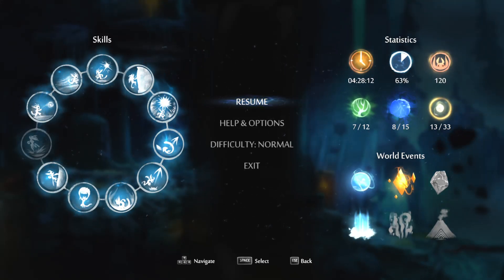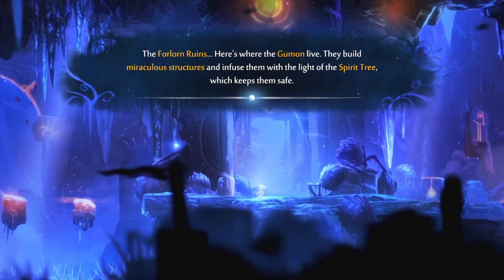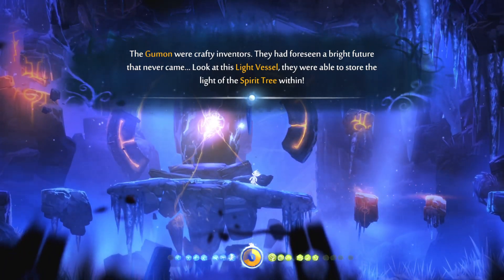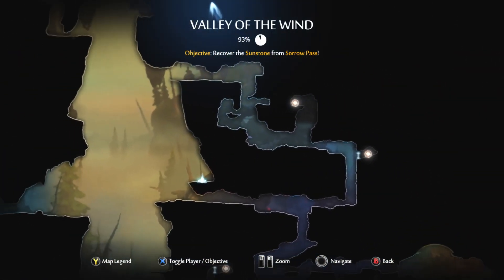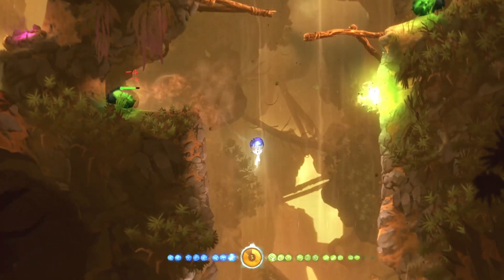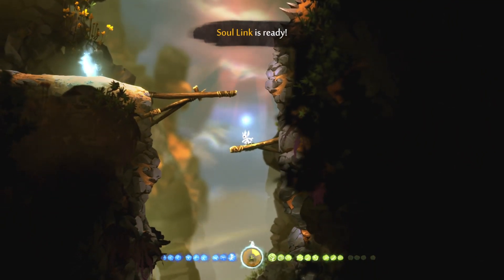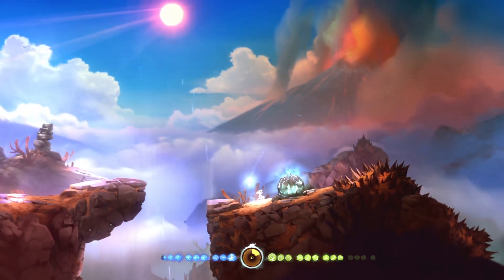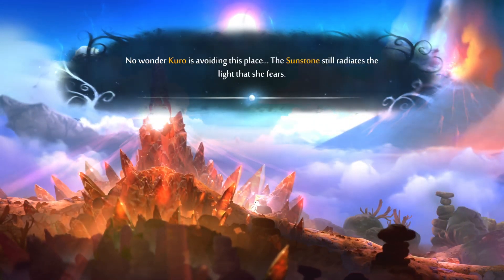Restoring Nibel's Winds (Ori and the Blind Forest- Part 8)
Ori makes her way to restore Nibel's winds, but on the way we discover a bit about the creatures of this world, including the dark winged creatures coming for her head.